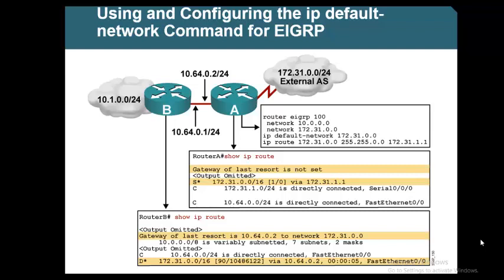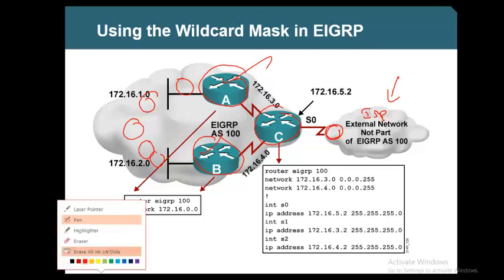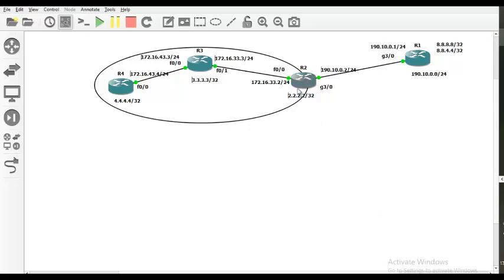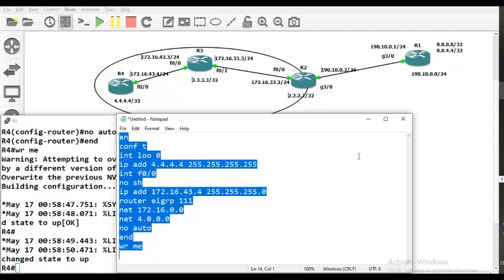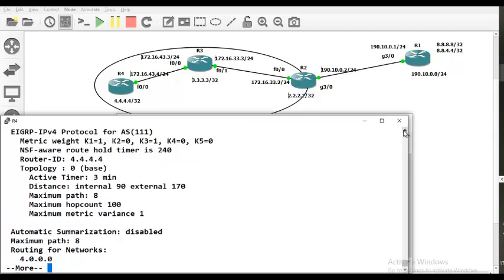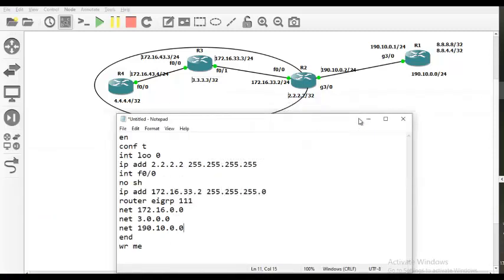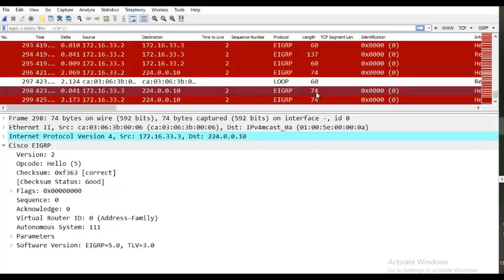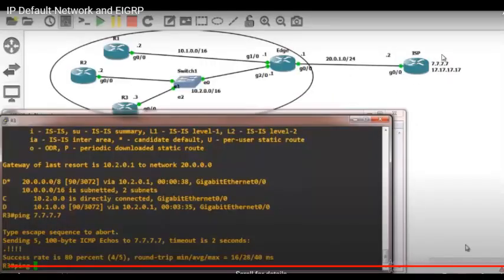CCNA and CCNP Mar Part 26 1 Routing EIGRP